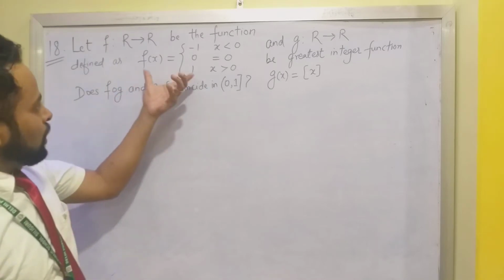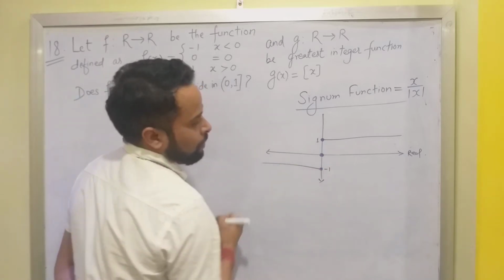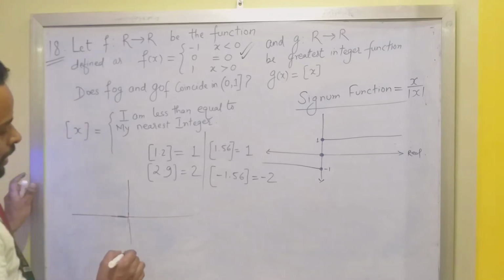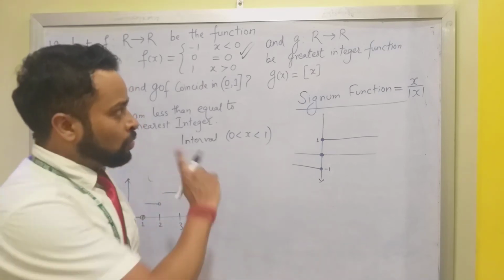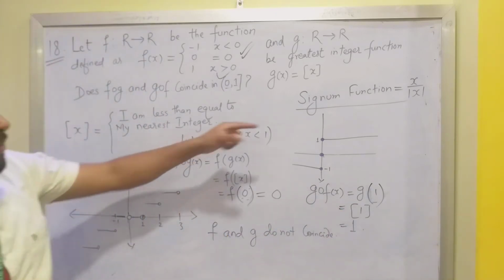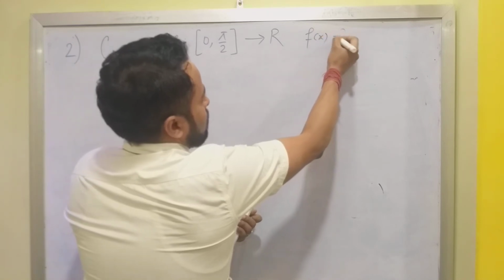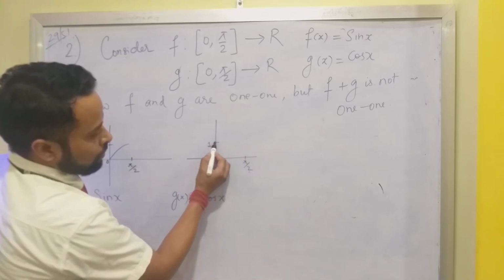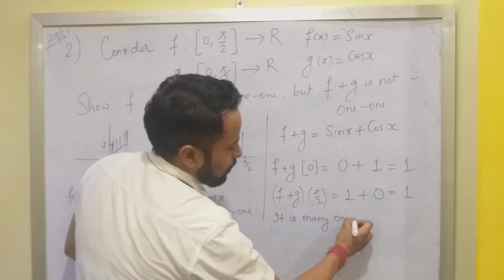relation and Functions, greatest integer function(8)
Signum and greatest integer 12 maths